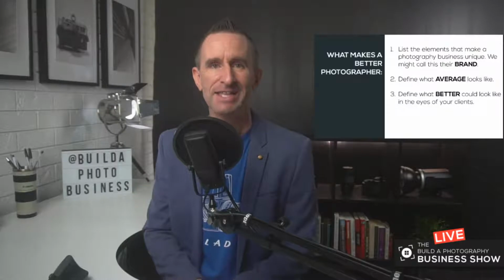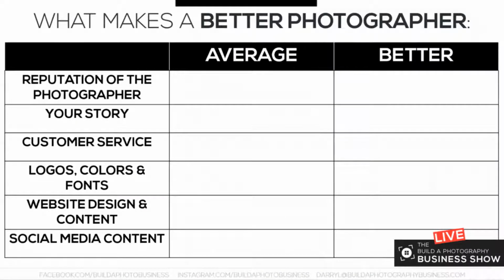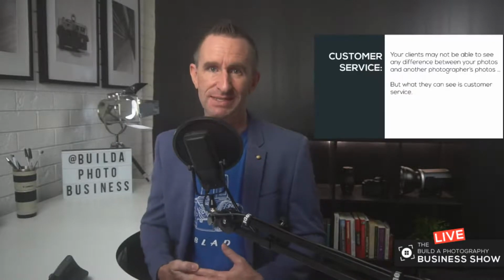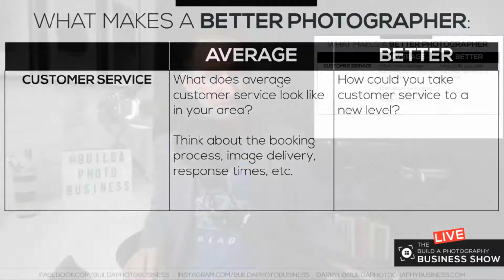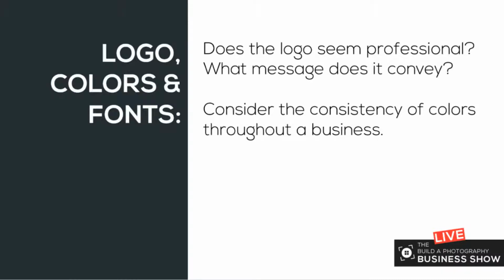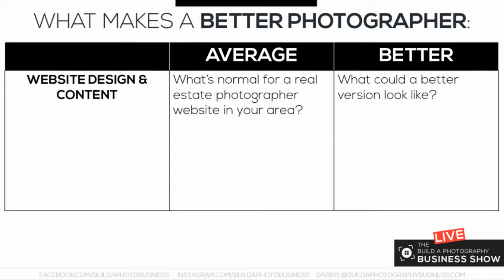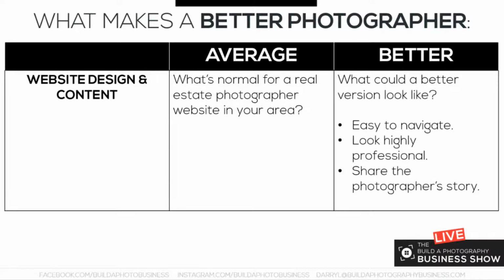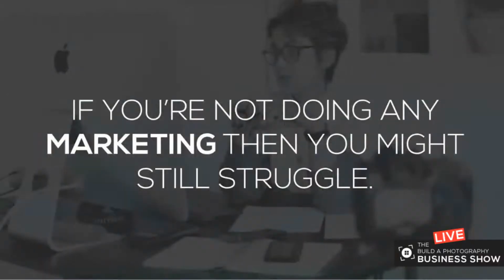How to get paid what you're worth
A few weeks ago I shared a formula for pricing your real estate photography packages, and in this episode we'll look at what you need to do to get paid the kind of fees you deserve. If going up against cheap competitors is an issue for you then I think you'll love this!

Here's what I covered in this episode:
0:00 - Intro
2:14 - How to get paid what you're worth
4:26 - 6 criteria to differentiate yourself
7:42 - Your reputation
8:52 - Your story
11:28 - Customer service
13:03 - Logo, colors and fonts
14:55 - Your website
16:22 - Social media content
18:11 - Summary of this process
20:22 - Q&A